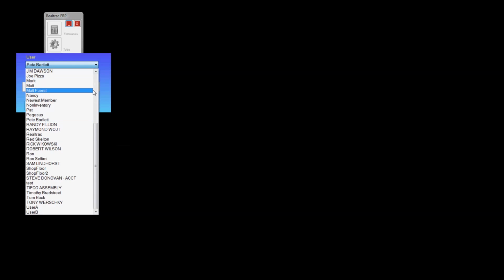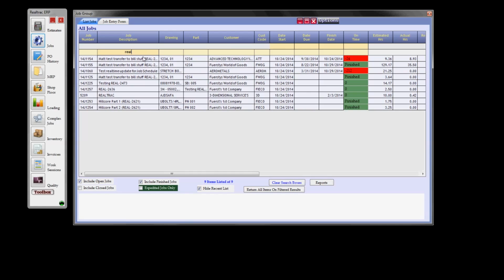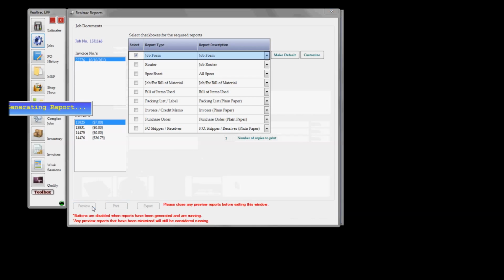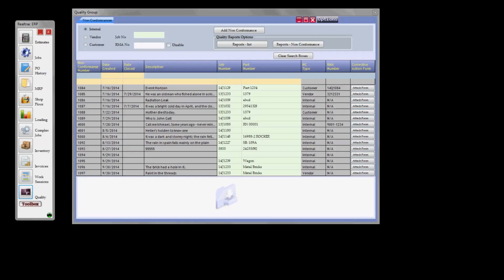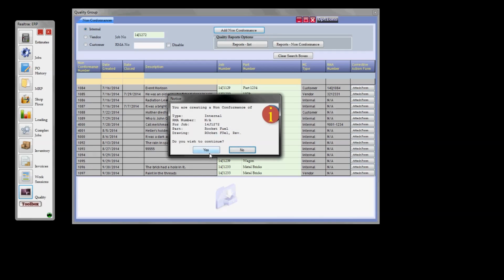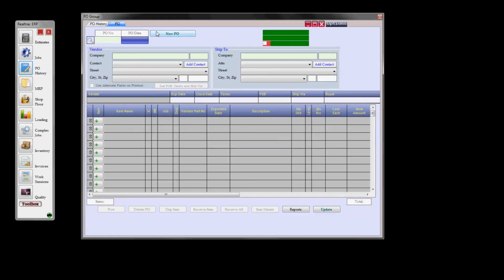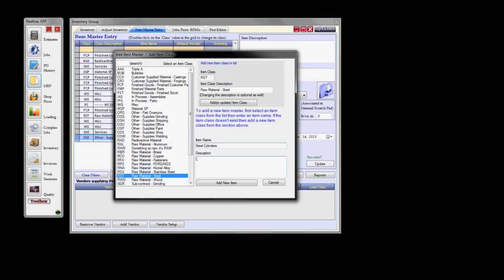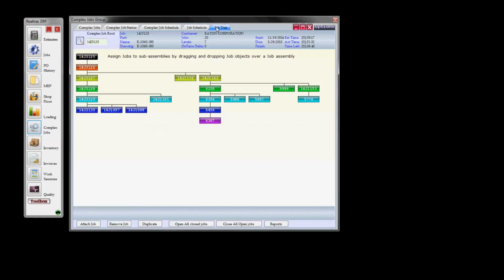Shop Management Systems - Realtrac 10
Realtrac 10 is an Enterprise Resource Planning (ERP) system that is designed for small to medium sized manufacturing and job shops. Realtrac focuses on ease of use allowing companies to quickly get up and running with minimal disruptions. Realtrac brings precision planning to your business quickly and easily.

Our newly released version 10 includes business intelligence throughout the program, our real time displays show the status of your employees and your jobs, and our new RightBoard system allows your production and quality managers to plan their day out using real time information.

Chapter Markers - Jump right to a section of interest!
1:06 - ERP Overview
1:46 - Realtrac Login, Permissions and Audit Trail
2:23 - Jobs
5:12 - Work Sessions (Registering employees work on Router Operations)
6:25 - Shop Floor interface (Employees access to jobs, real time info display panel)
7:31 - Quality - Non Conformances, Corrective Actions, RMA
8:58 - Estimating & Quoting
9:55 - Accounting Integrate
10:51 - Inventory, Item Masters, Purchasing
12:05 - Loading and Scheduling (Machine usage, What If Calculations)
13:02 - Complex Jobs and Assemblies
13:29 - Realtrac Support
13:55 - Contact Information and More Detail